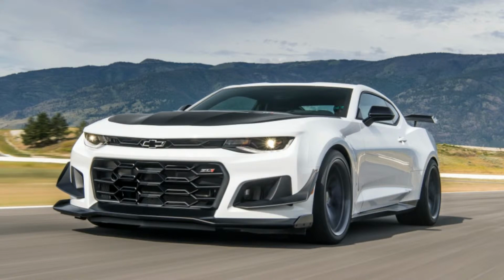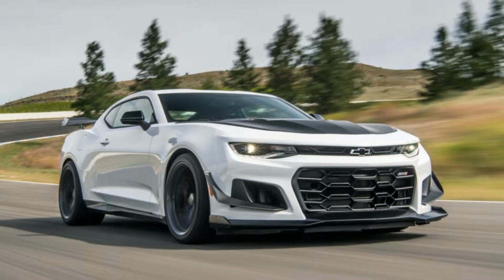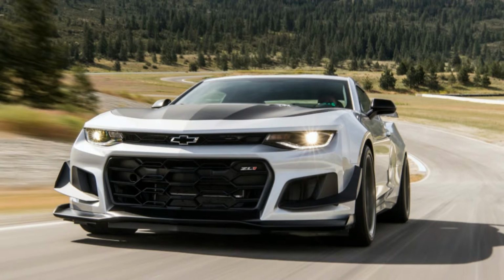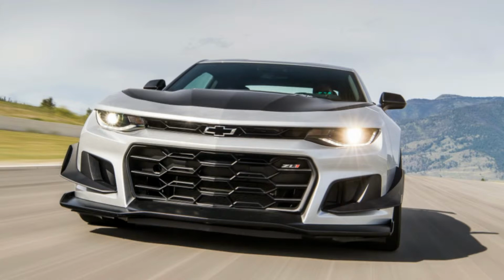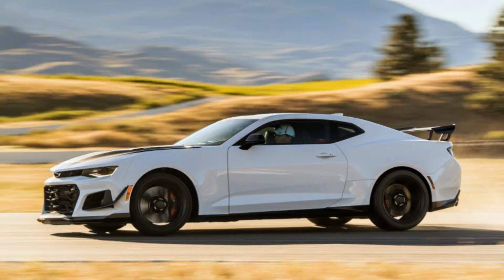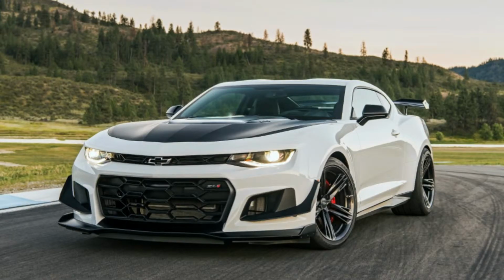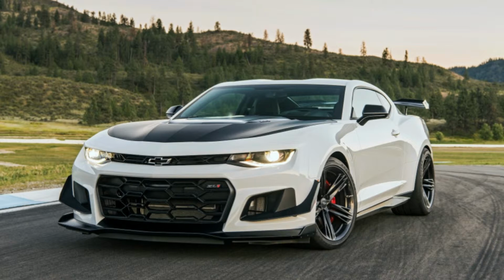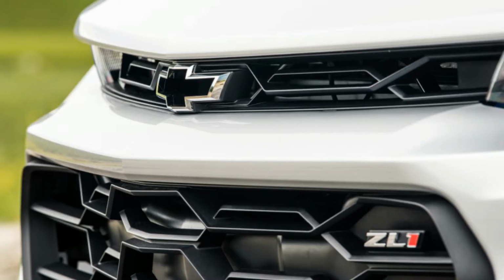[TOP NEWS] 2018 Chevy Camaro ZL1 1LE First Review, AMAZING!!!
The 1LE badge wasn't meant to conjure up an image of a track-dominating pony car, originally. It was just an ordering shorthand, a Regular Production Option, a box to check so the line worker knows what to bolt onto the next car. Some RPO codes have acquired a mythos, becoming marketing terms unto themselves. ZR1, Z71, Z28. But the 1LE, despite sounding like a base trim level on a Cruze, is something special.

Racing plays a large part in the 1LE's beginnings. In the mid-1980s, Camaros were running in a Canadian showroom stock class called Player's Challenge. The hardware GM was screwing on the cars from the factory wouldn't cut it, so the engineers devised a brake and handing package and then picked an RPO code to sell it under. GM wasn't marketing the car, probably so as not to draw competitor's attention to the enhancements, but by the fifth generation GM realized the 1LE resonated with the Camaro crowd, and the Zeta 1LE (a handling package on SS models full of trickle-down ZL1 bits) helped bring the RPO code out of obscurity.

Don't forget that the 1LE badge is tacked onto the back of another legend, ZL1. That code originally snuck massively underrated, race-developed big-blocks into a few unassuming '69 Camaros. Heady stuff. The new ZL1, now in its second generation as a supercharged super-Camaro, is a combination of show and go – and it actually handles, too. (If the ZL1 1LE is too much, you can also spec 2017+ V6 and V8s with a track package sharing the 1LE code.)

Automotive Choice gives you automotive news, Views and Reviews, shows you the latest range of cars, reveals you to choose a vehicle that is convenient for you and your family. we will upload the latest automotive news video every day at this Channel.